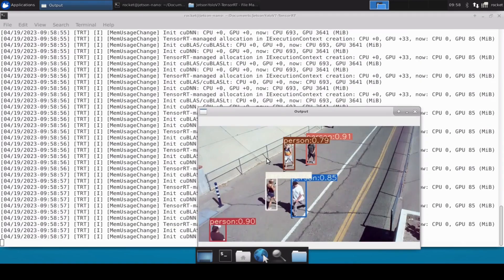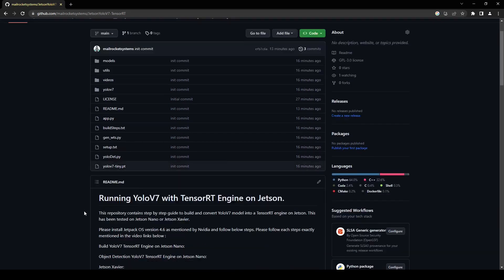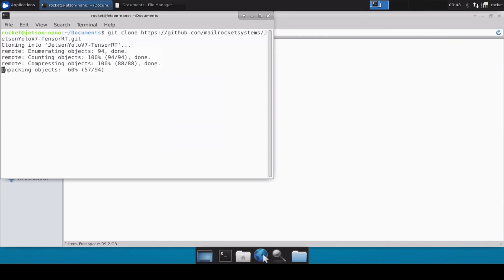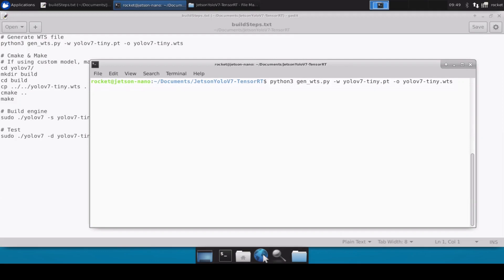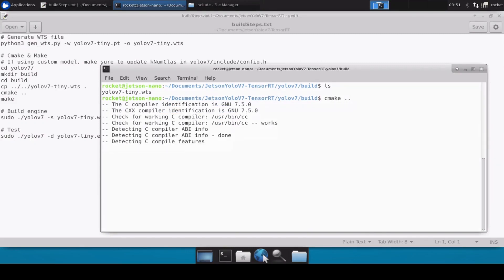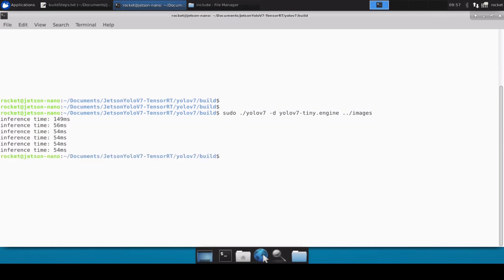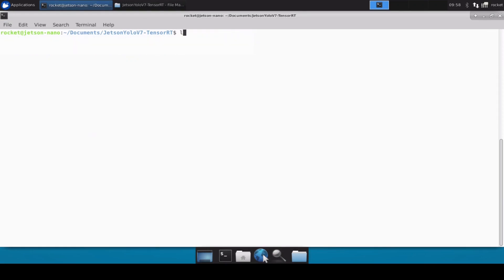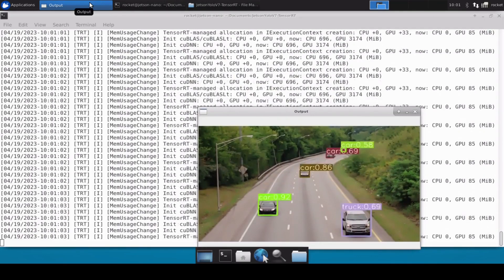YoloV7 TensorRT on Jetson Nano | Rocket Systems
YoloV7 TensorRT on Jetson Nano
YoloV7 on Jetson Nano
TensorRT on Jetson Nano

In this video we will see how we can convert yolov7 tiny model into tensorrt engine to run it on Jetson Nano.